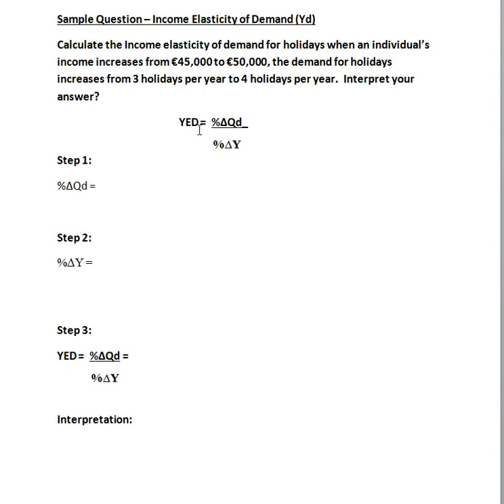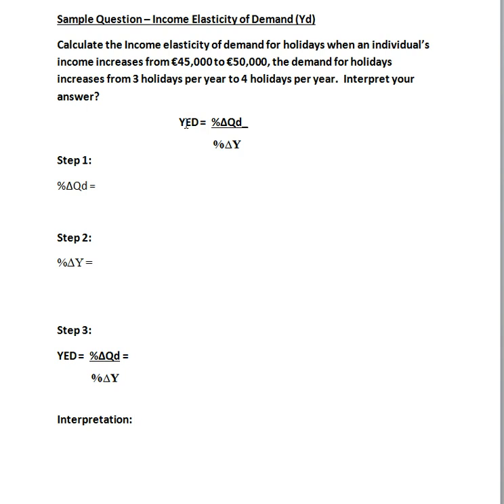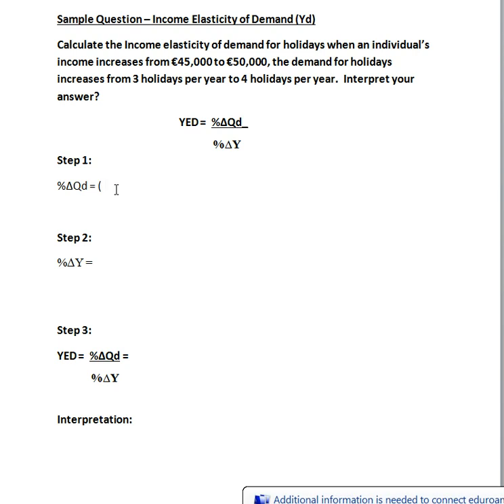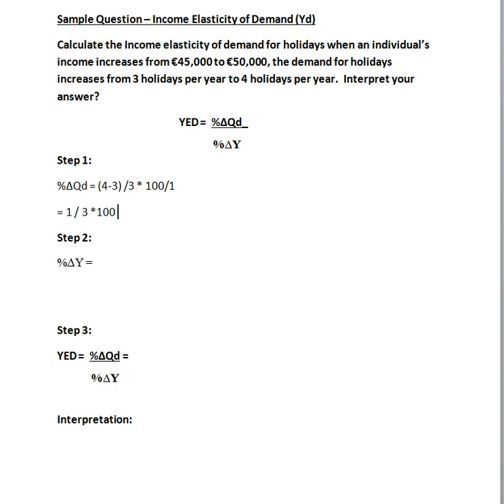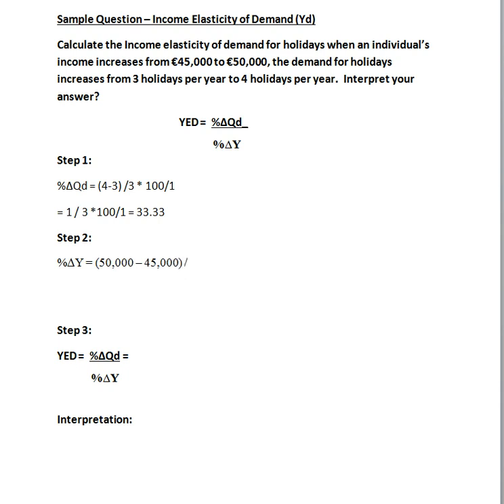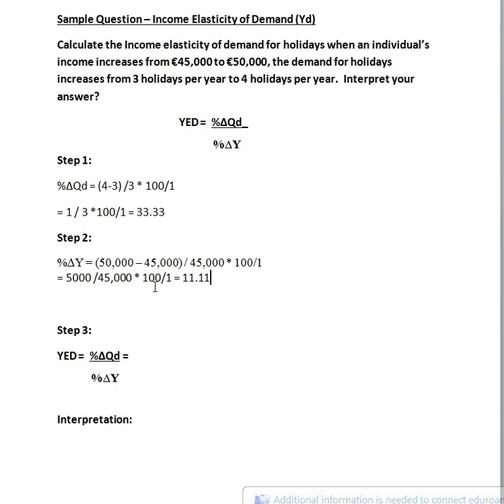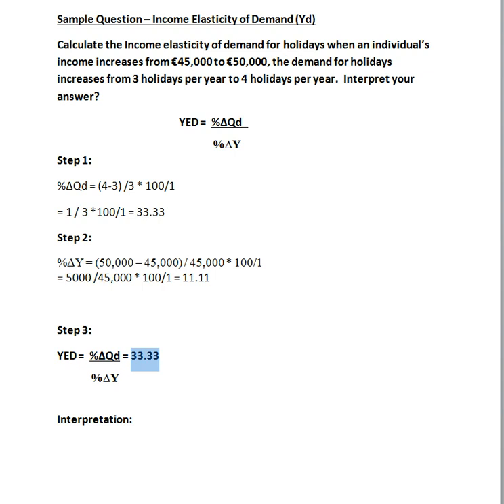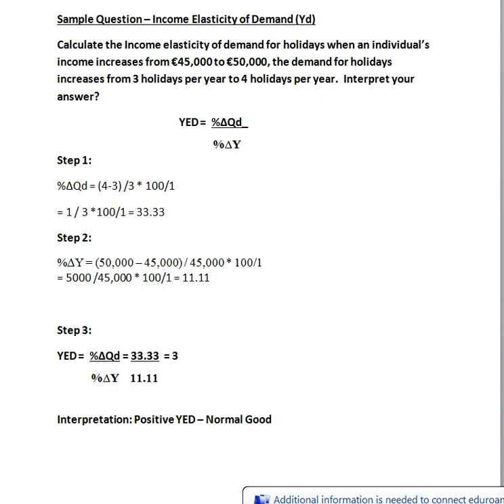Income Elasticity of Demand Question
Economics Exam Questions Economics Exam Questions Economics Exam Qustions